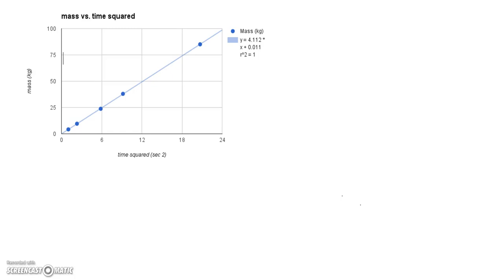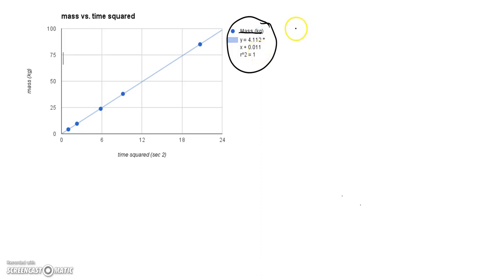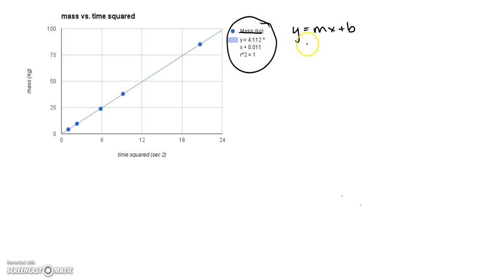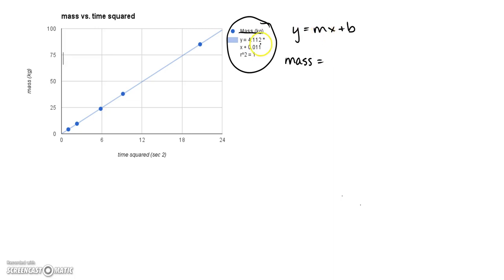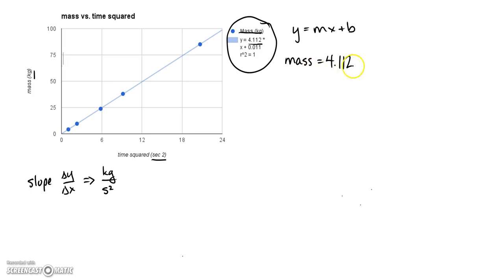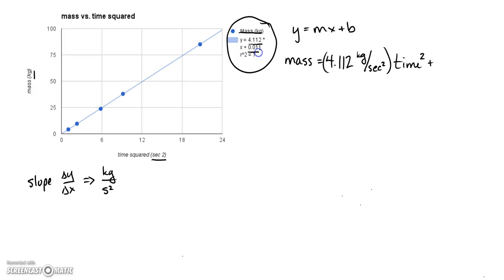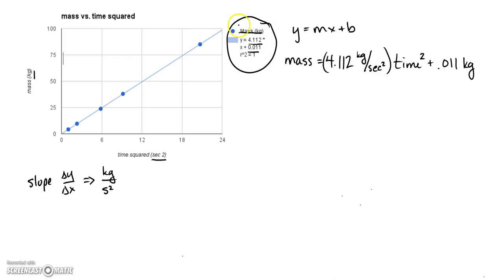How to use your graph to get an equation